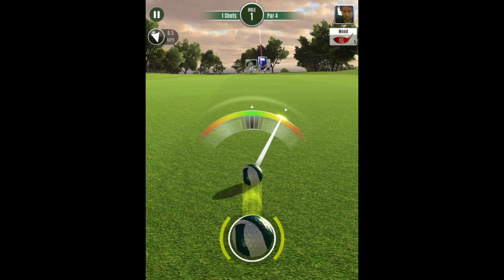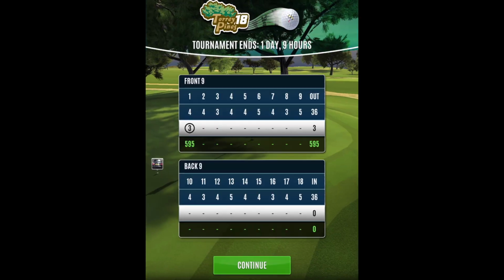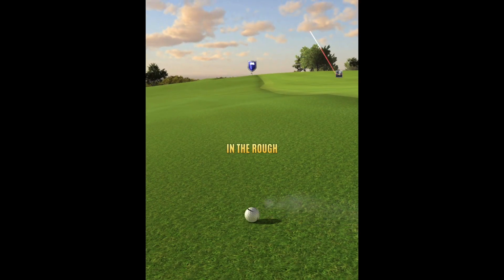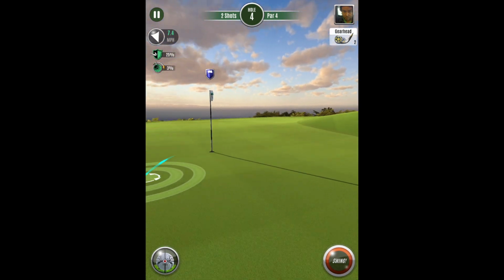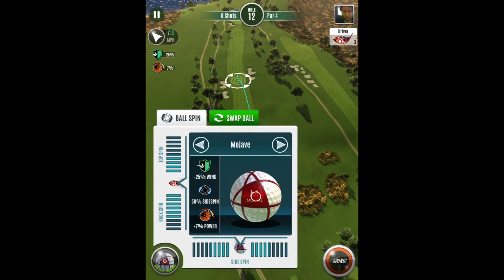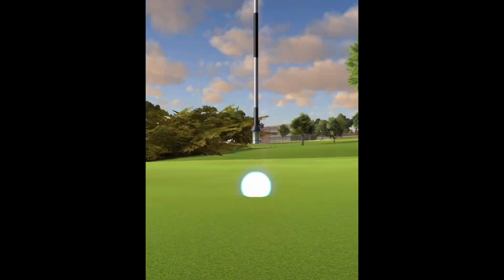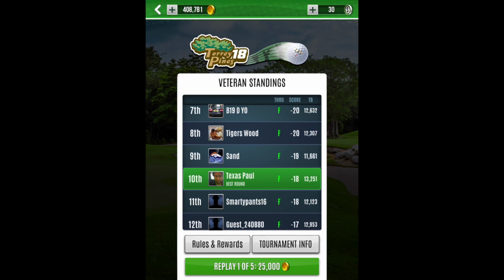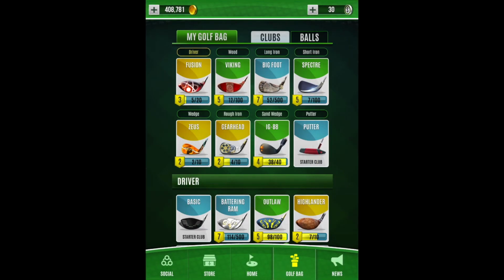Torrey Pines Tournament Playthrough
My playthrough of this tournament.  to see my site of information about this awesome game.